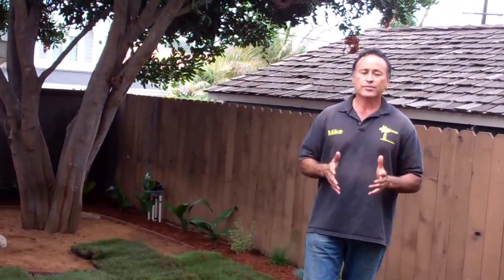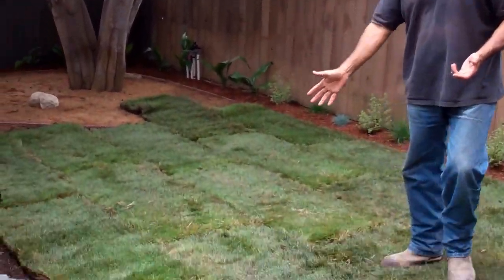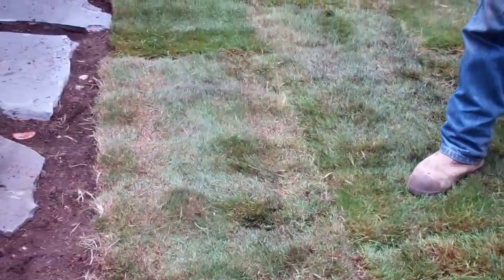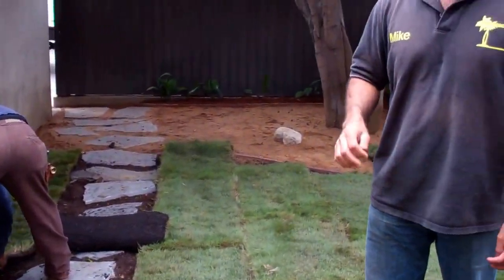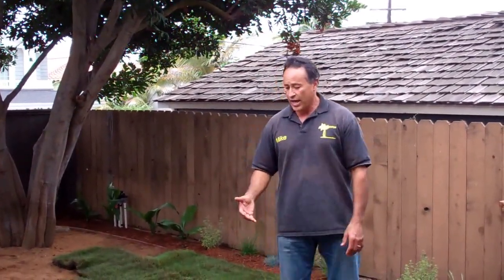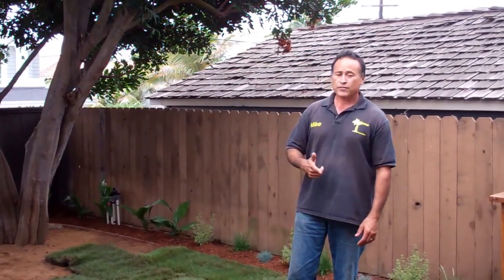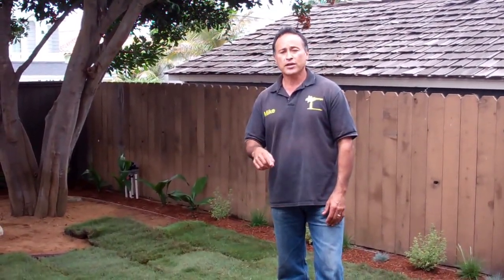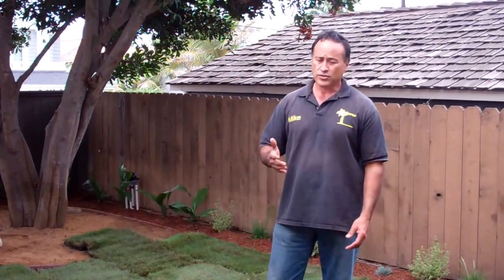Introducing Drought Tolerant Lawn for California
Sustainability Expert Mike Garcia shows how you can fight the drought. with native grass which is drought tolerant, so will save lots of money on water and does not need to be cut as often. this lawn is watered with underground drip irrigation.